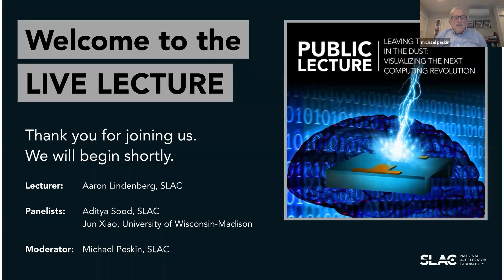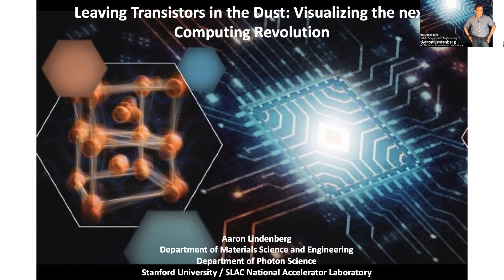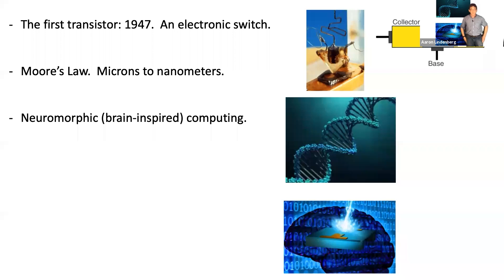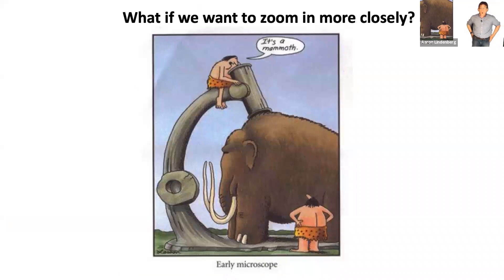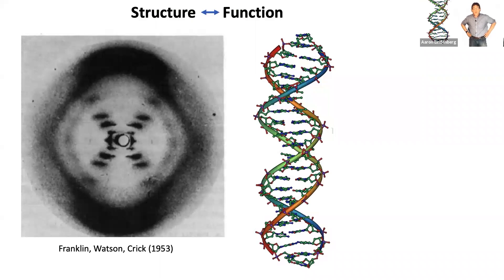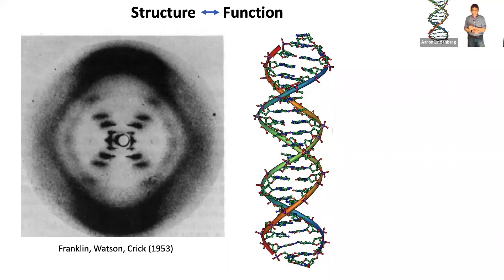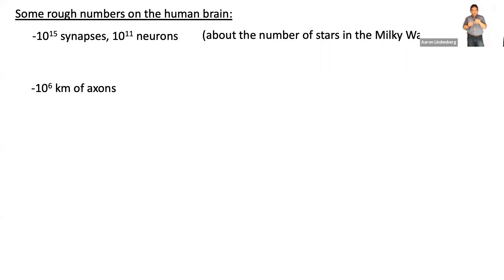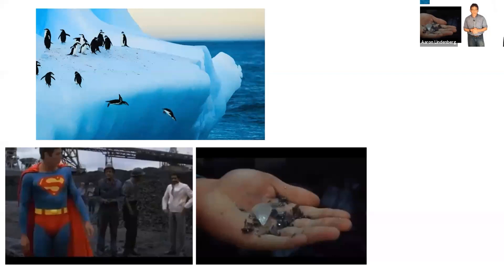Leaving Transistors in the Dust: Visualizing the Next Computing Revolution by Aaron Lindenberg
As we reach the limits of high-speed computation based on silicon, ideas for the next generation of computers have focused on electrically switchable nanoscale devices that operate in ways similar to the neurons and synapses of your brain. We have identified materials that can perform extremely fast switches by rearranging atoms within their structures. The next step is to photograph those atomic motions as they take place within operating devices so we can learn exactly how the switches work. This lecture will describe how scientists use X-ray and electrons at SLAC to visualize these motions, and how this approach opens new routes toward developing ultrafast, ultralow energy neuromorphic computers.

About the Speaker:
Aaron M. Lindenberg holds a joint appointment as an associate professor in the departments of Materials Science and Engineering at Stanford and Photon Science at SLAC.  He is a pioneer in observing ultrafast motions of atoms in materials that are important for information processing and energy conversion and storage. After receiving his PhD from UC Berkeley in 2001 he was appointed a Faculty Fellow at Berkeley, and two years later came to SLAC as a staff scientist. He is a winner of the DARPA Young Faculty Award and the Department of Energy Outstanding Mentor Award, and was a Chambers Faculty Scholar at Stanford.